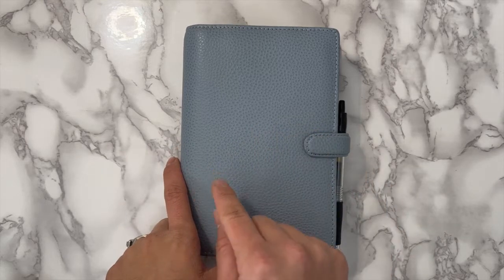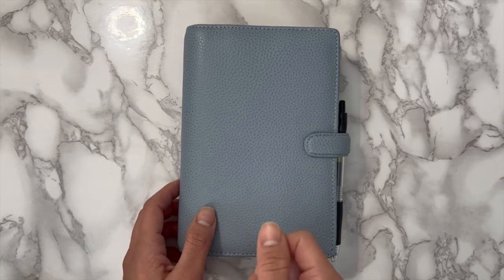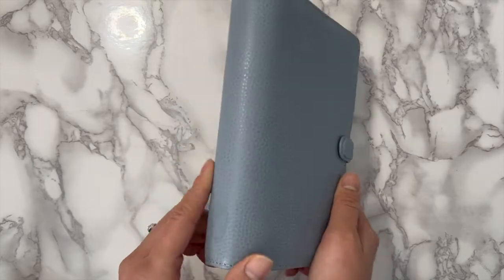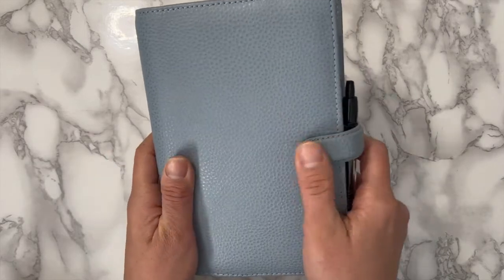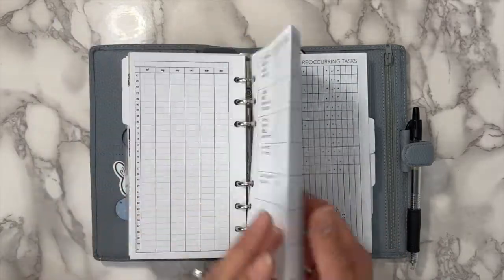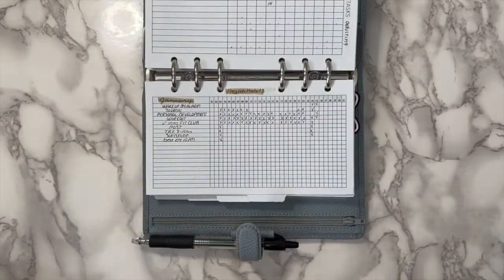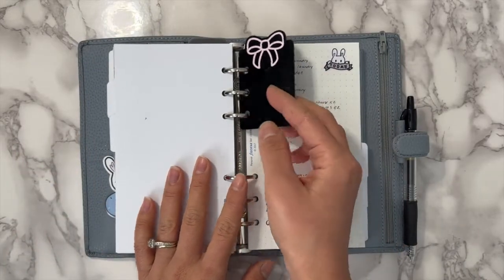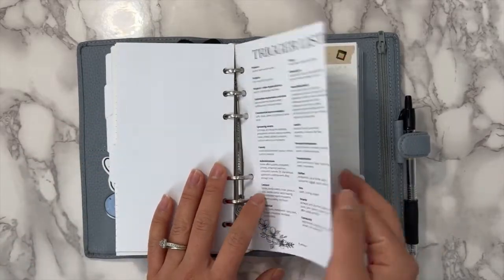Personal Rings Flip Through | Filofax Finsbury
To get more info on how to join my online health and wellness community (The Fit Club) fill out this short form and I'll email you!